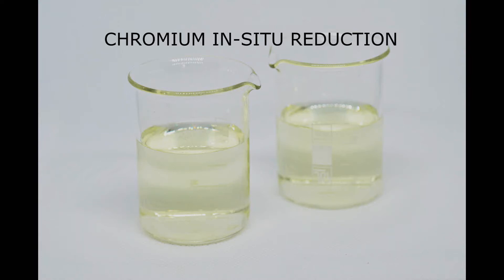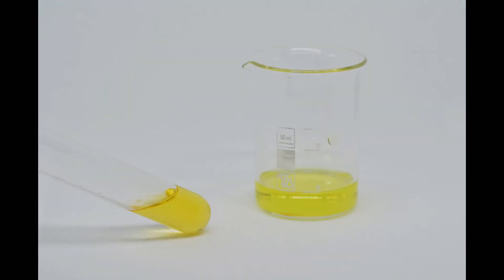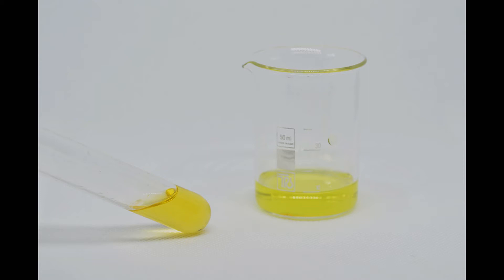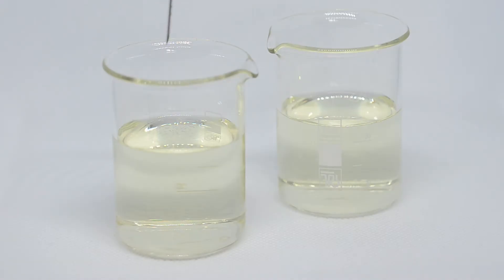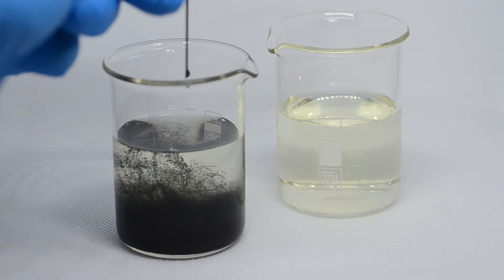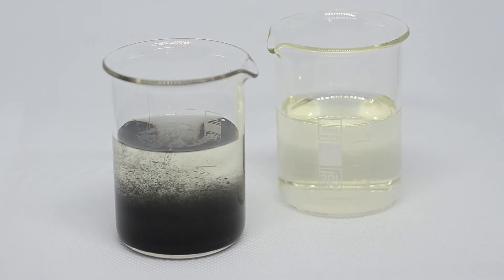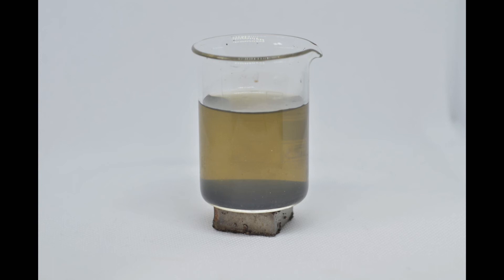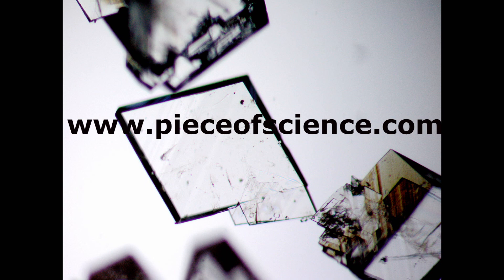Removing hexavalent chromium from polluted groundwaters using nanomaterials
This video shows a small scale experiment of a method used industrially to remove hexavalent chromium from the ground water in polluted localities.